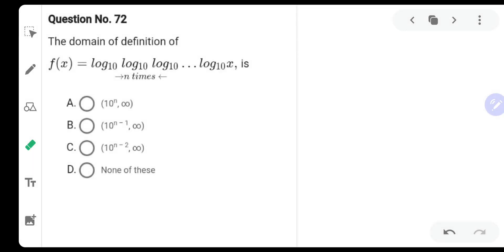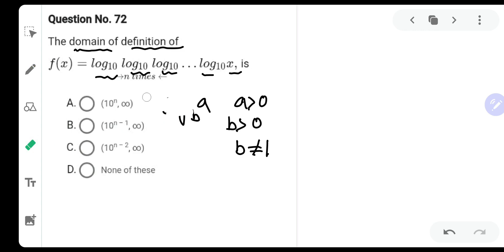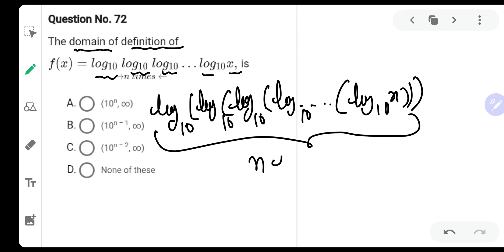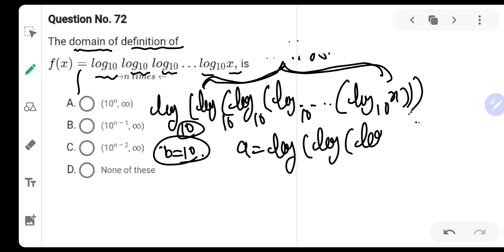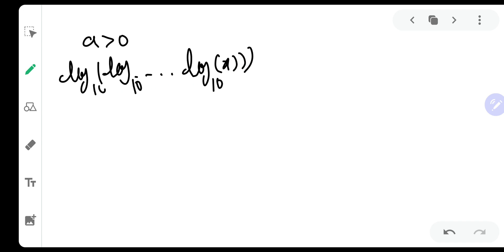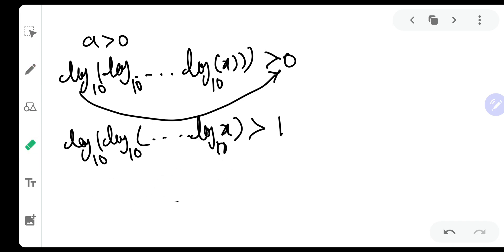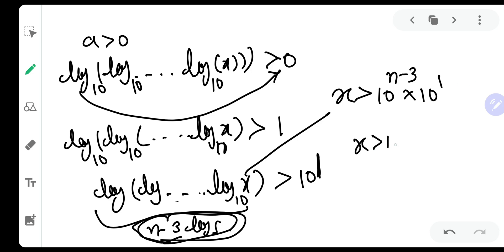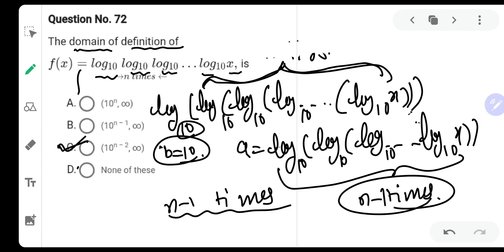Find the domain of log(log(log(log......x).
Domain of log functions